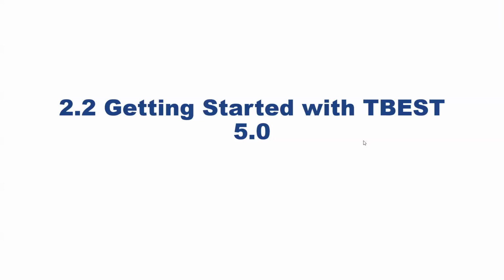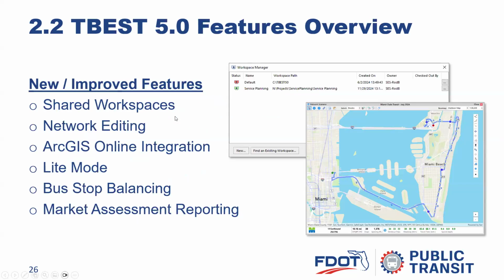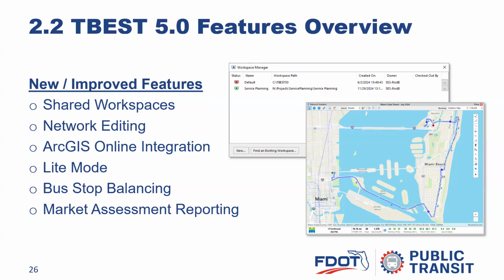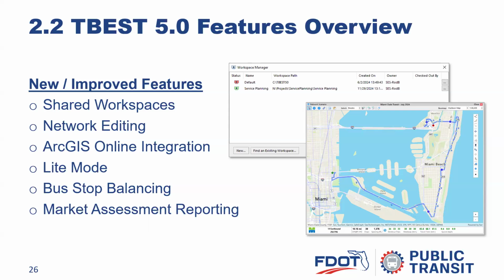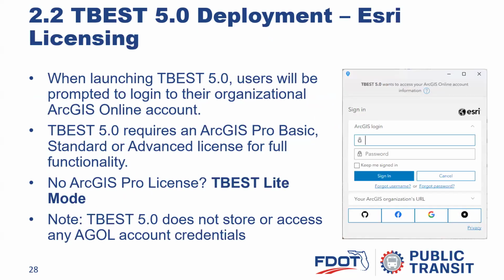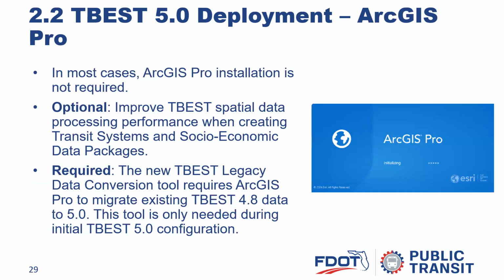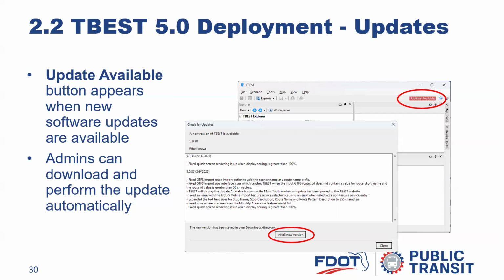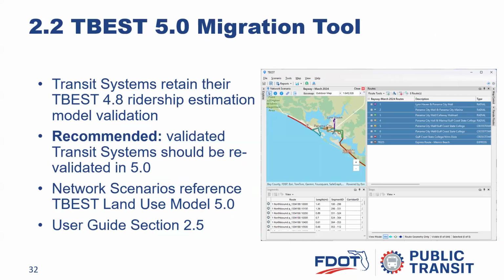2.2 - Getting Started with TBEST 5.0